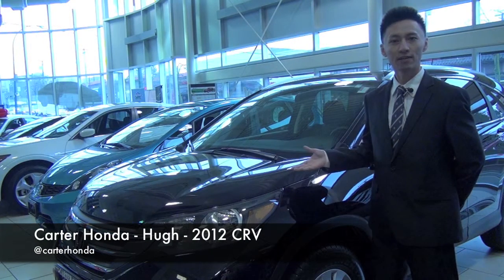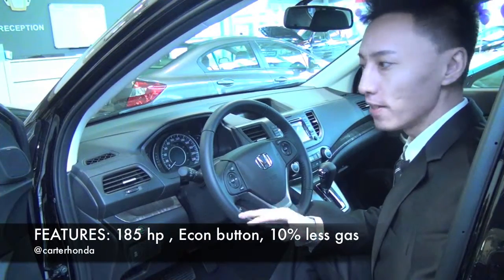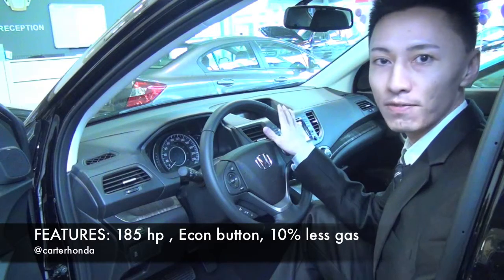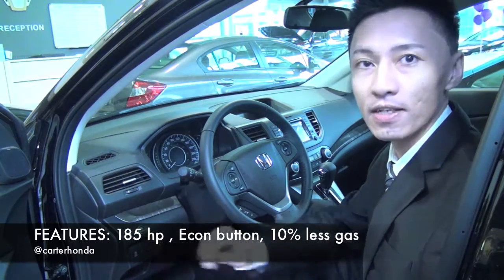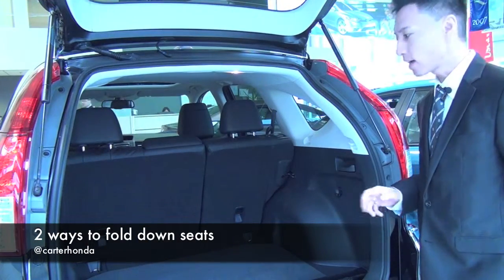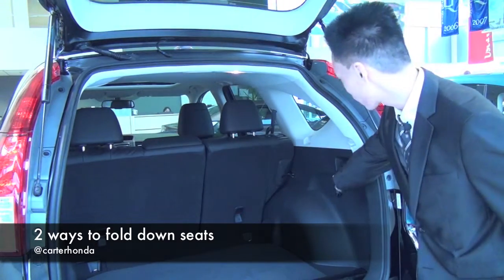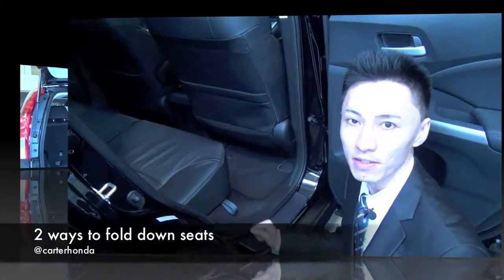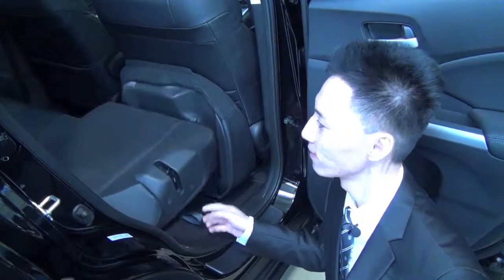Carter Honda's Salesperson Hugh Wong Shows 2012 Honda CRV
Carter Honda Hugh Wong Shows 2012 Honda CRV Features and demonstrates the its folding rear seats